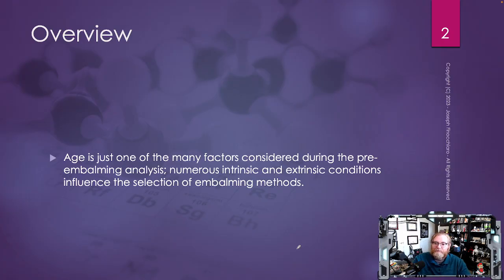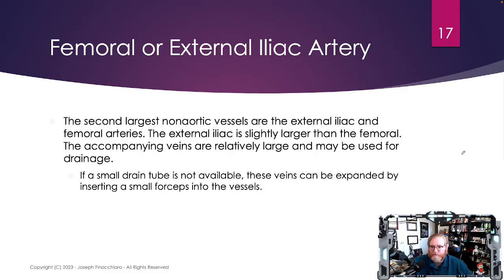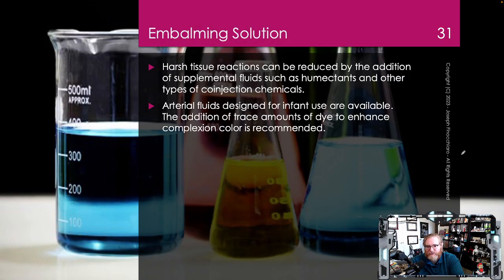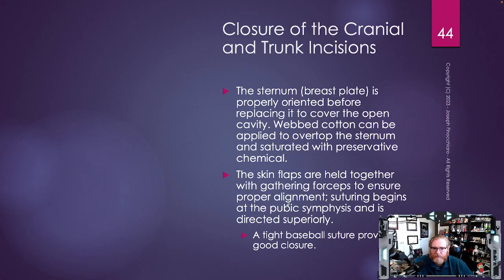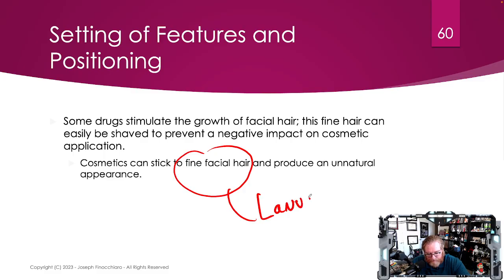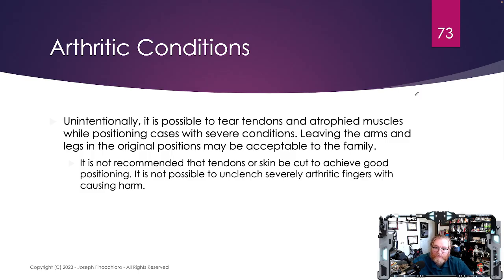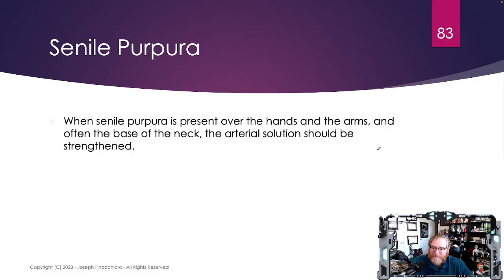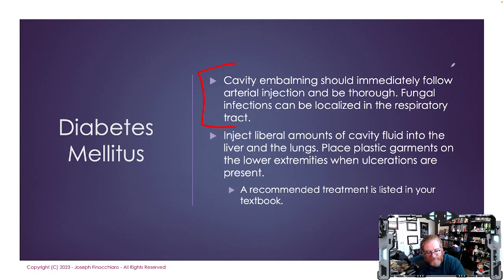Embalming - 6th Edition - Chapter 16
In this lecture there will be an added discussion of a very sensitive topic: Infant mortality and preservation. Some images from the textbook have been removed from this presentation to protect sensitive viewers.